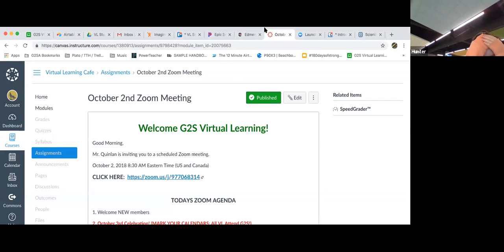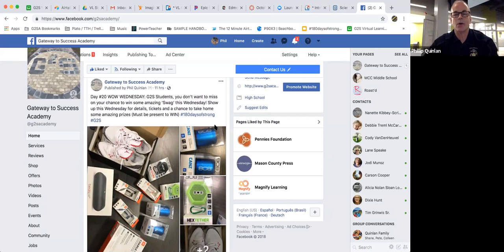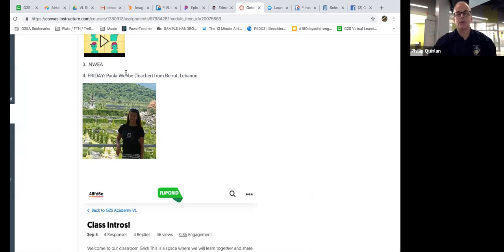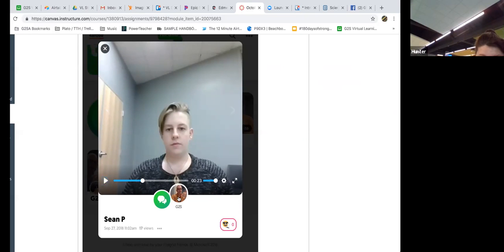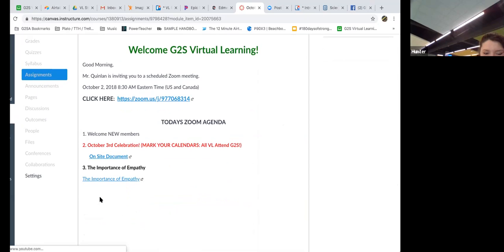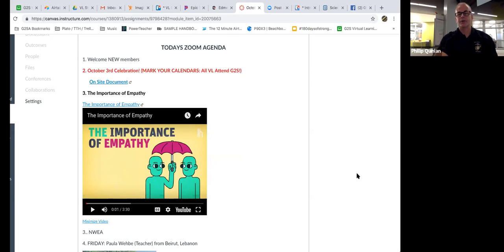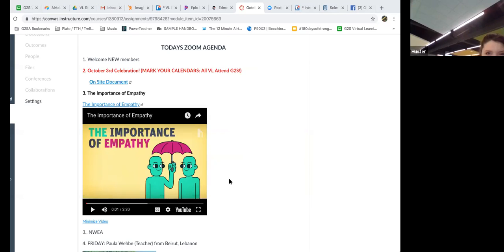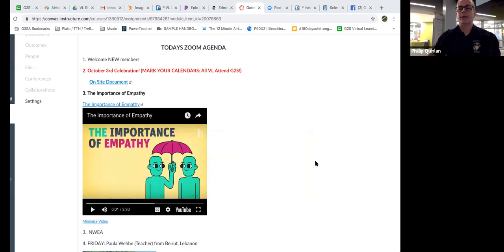October 2nd VL Webinar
G2S Academy